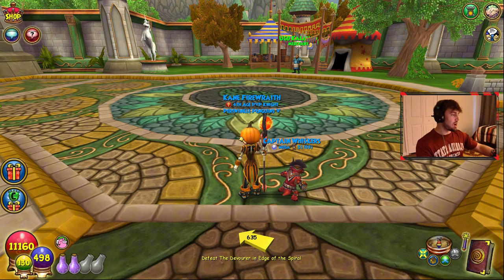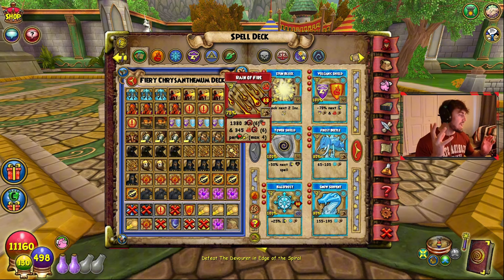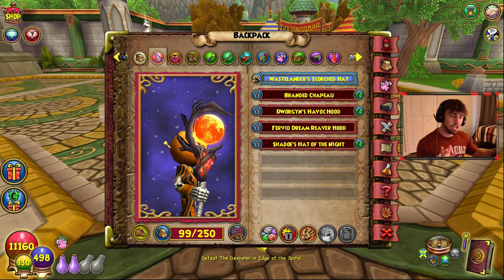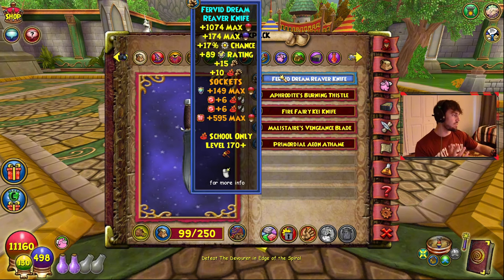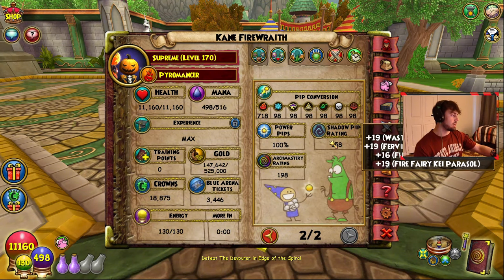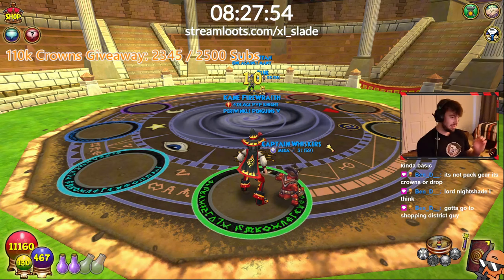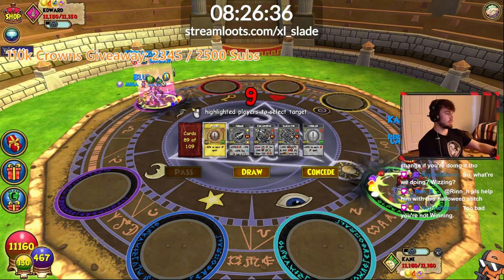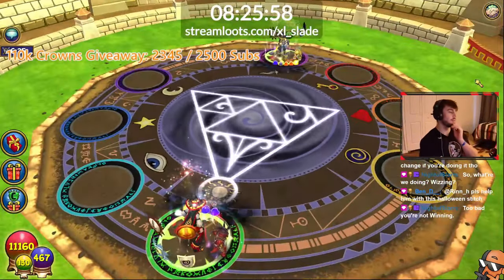Wizard101: This Max Fire PvP Strategy DOMINATES Opponents!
This is the BEST strategy to gain rank as a Fire in Wizard101 PvP!

➡️ Want more Wizard101 PvP content? If so, click this link here!

0:00 Intro
0:25 Deck Setup & Strategy
1:56 Gear Build
2:50 Stats
3:44 Match